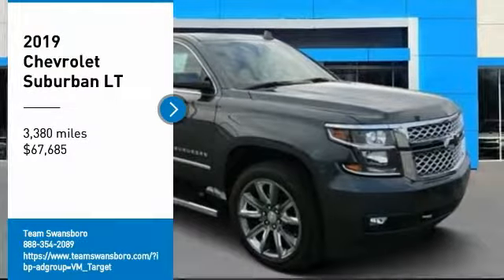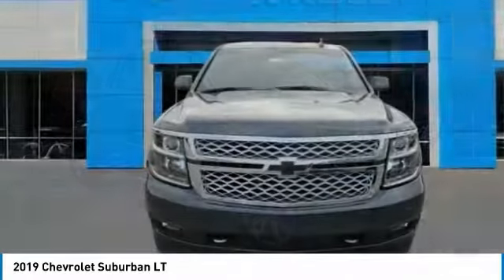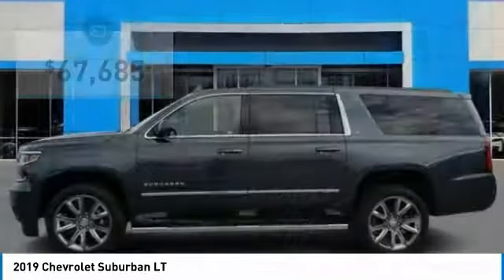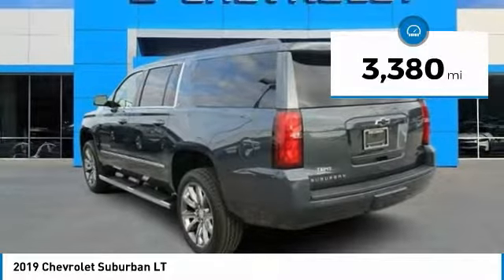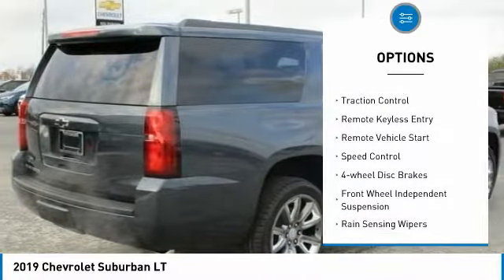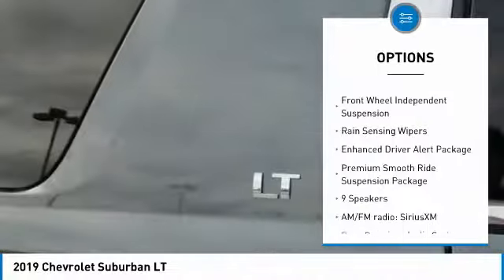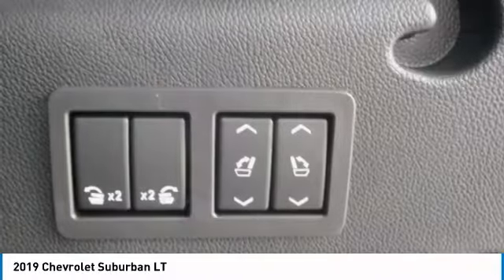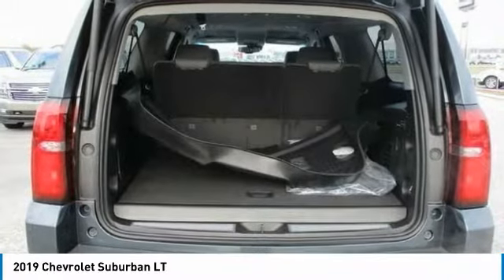2019 Chevrolet Suburban 2019 Chevrolet Suburban LT FOR SALE in Swansboro, CA 13204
Stop in today for a test drive of this N 2019 Chevrolet Suburban

Team Swansboro
1435 W Corbett Ave

2019 Chevrolet Suburban LT Shadow Gray Metallic 2019 Chevrolet Suburban LT 4WD 6-Speed Automatic EcoTec3 5.3L V8 4-Wheel Antilock Disc Brakes, ABS brakes, Compass, Electronic Stability Control, Front dual zone A/C, Heated door mirrors, Heated Front Reclining Bucket Seats, Heated front seats, Illuminated entry, Low tire pressure warning, Power Liftgate, Power-Adjustable Accelerator & Brake Pedals, Remote keyless entry, Traction control.   Receive Complimentary oil changes for the first year! Must finance with one of the dealership s lenders. Dealer Discount is available to everyone, includes the  2500 trade assistance and  500 down payment assistance from Team Chevrolet of Goldsboro. Price includes:  3,000 - GM Consumer Cash Program. Exp. 10/31/2019